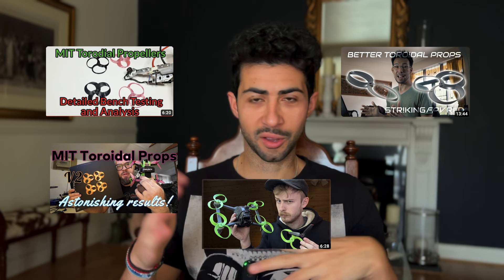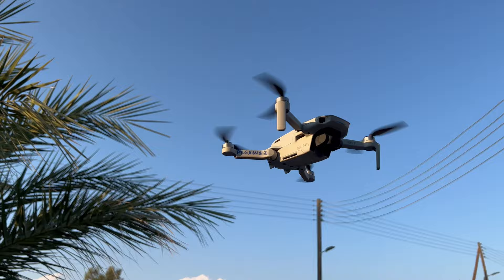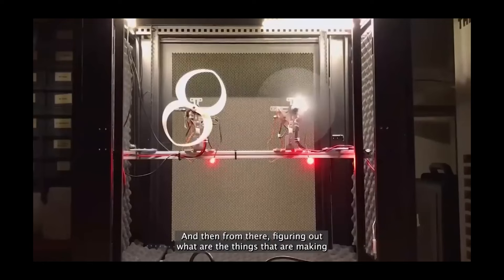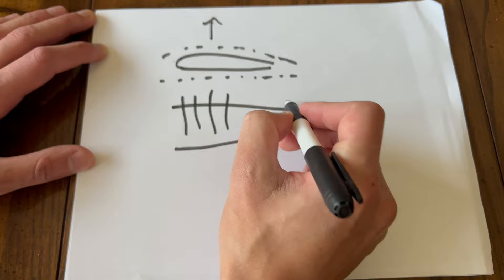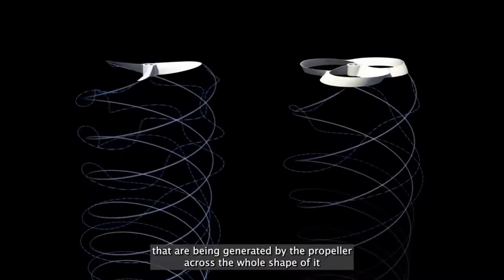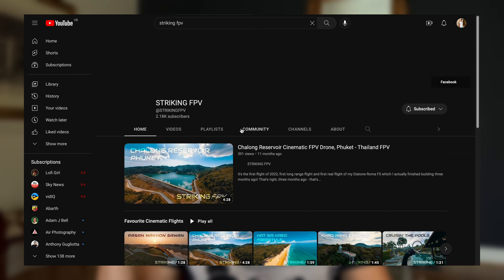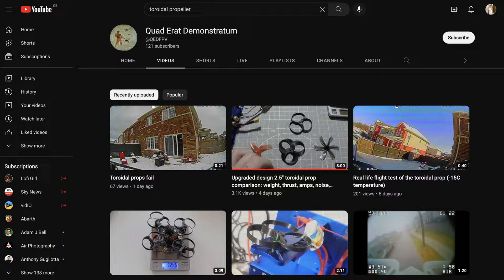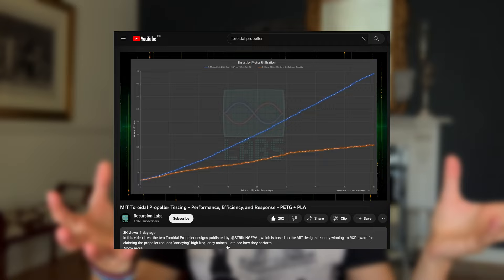Everything you Need to Know About the TOROIDAL PROPELLER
In this video, I will summarise an article about MIT's toroidal prop design. You'll learn how the design supposedly works and its potential applications in drone technology. I will also share what has been tested in the FPV community and provide you with my final thoughts. Get ready to dive deep into the world of toroidal propellers!